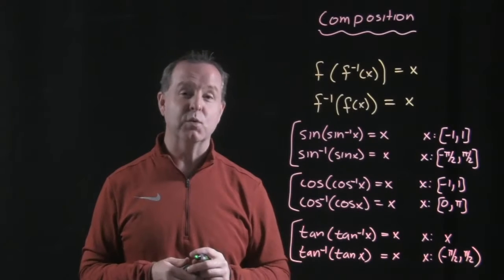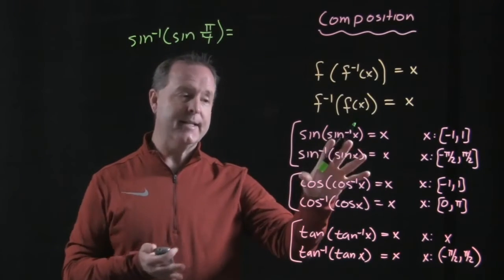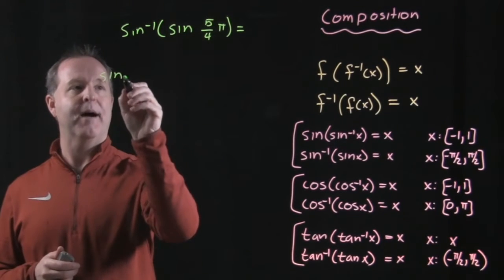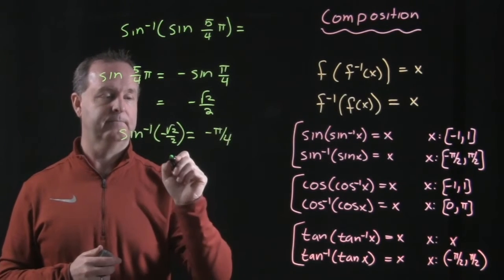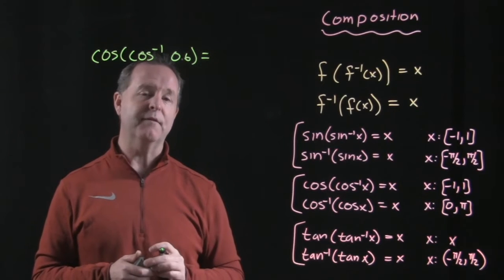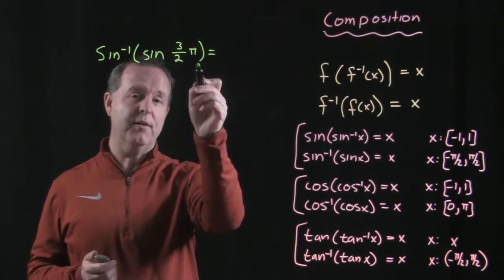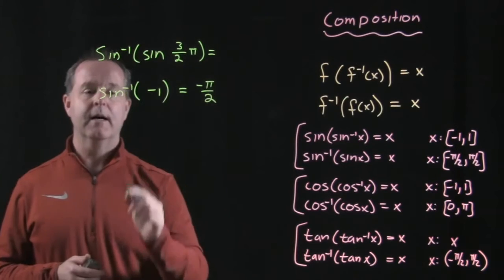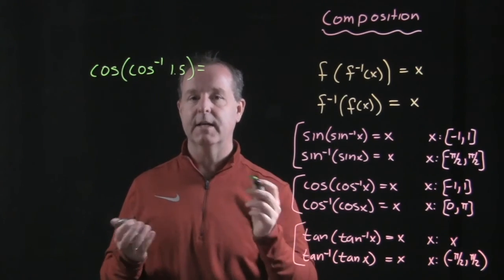Composition of Functions Involving Inverse Trigonometric Functions Part 1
5.7.5a Inverse Trigonometric Functions
Trigonometric Functions